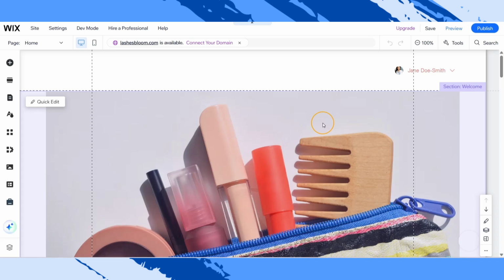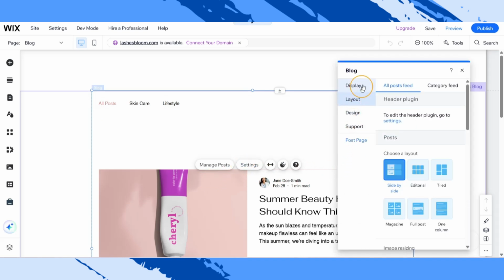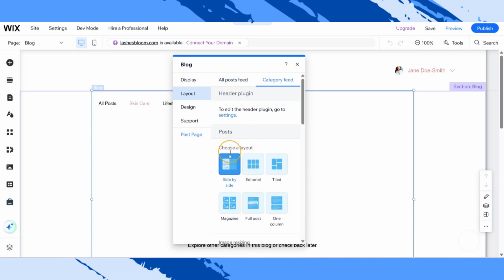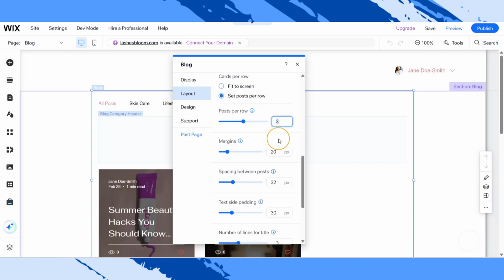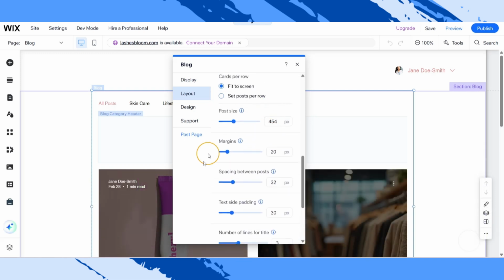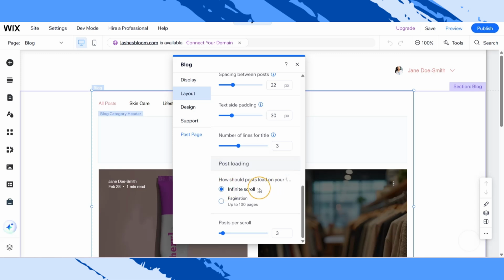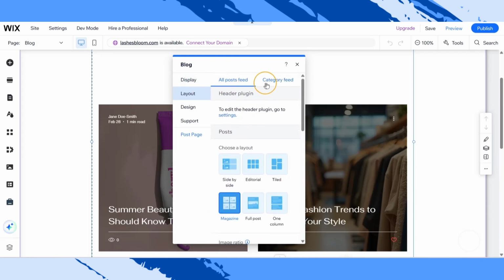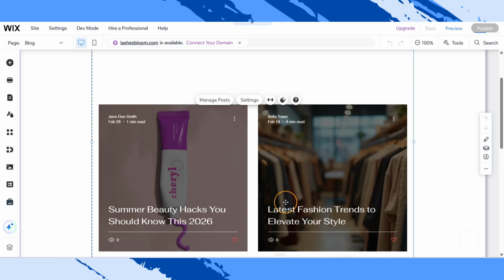Wix Blog: Changing the Layouts of Your All Posts Feed and Category Feed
Give every part of your site a unique and stunning look that perfectly fits your content! This quick guide will show you how to switch up your main feed and your specific category pages in just a few clicks.